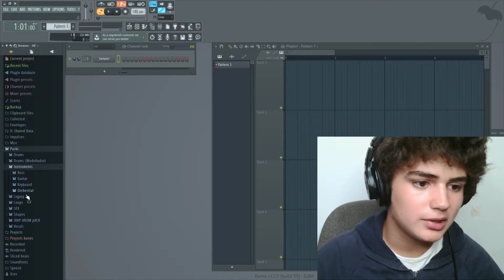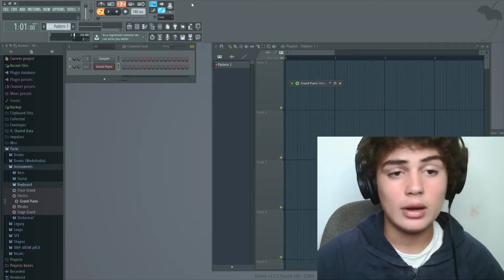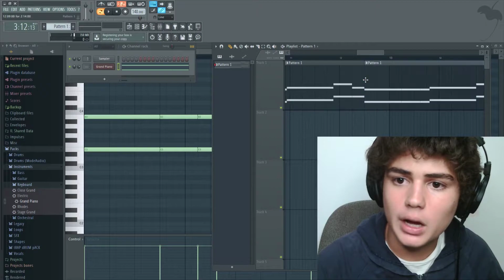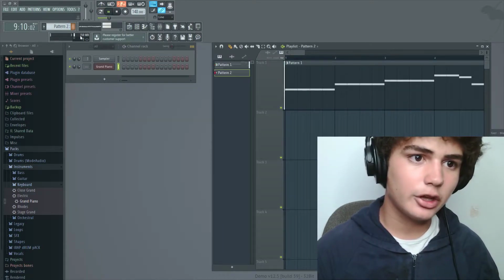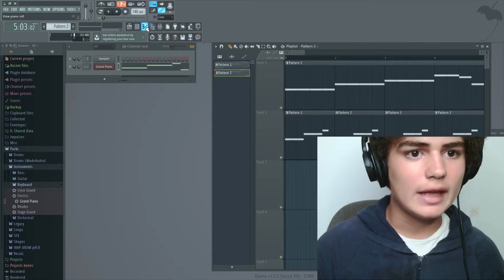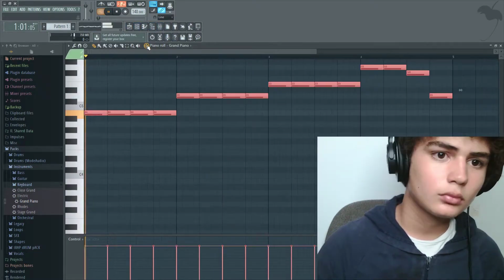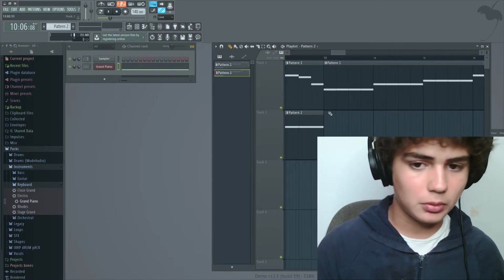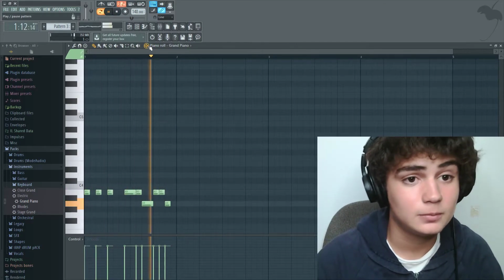I MADE A FULL SONG ONLY USING GRAND PIANO!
I really do hope you enjoyed this video! I stayed up all night making it believe it or not..